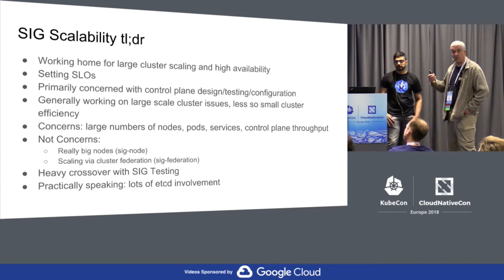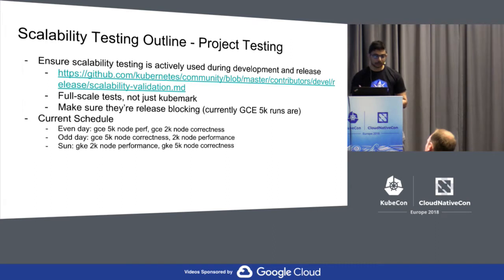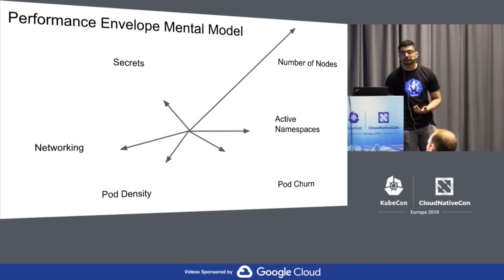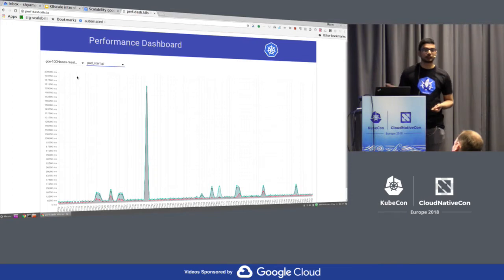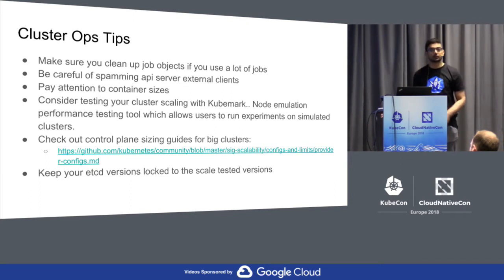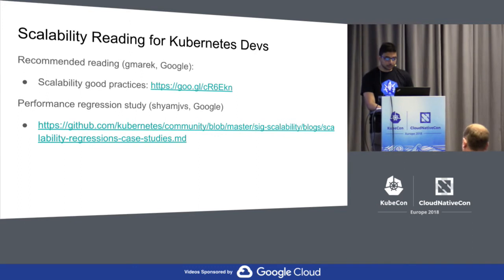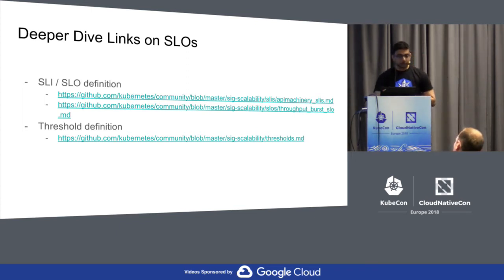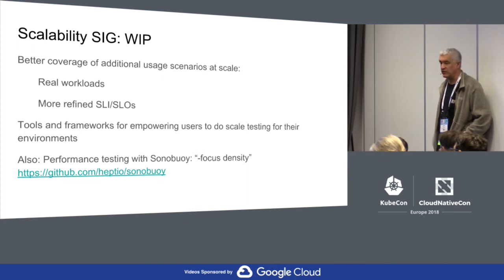Scalability Intro – Shyam Jeedigunta, Google & Bob Wise, AWS (Any Skill Level)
About Bob
Bob is the Chief Cloud Technologist for Samsung SDS Research America, and opened the Seattle office for Samsung SDS as home base for the SDS Cloud Native Computing Team. Previously he was the CIO at MTN Satellite Communications, where he was responsible for product strategy and development, including global cloud computing and data center deployments. Prior to MTN, Bob was a VP Engineering in HP's public cloud effort, and led transition to Openstack. He made his way to HP via the acquisition of Seattle startup Melodeo, an early mover in cloud computing.

About Shiyam
Google Software Engineer